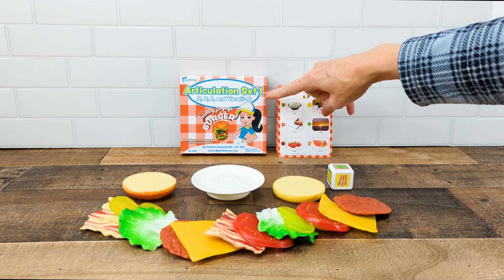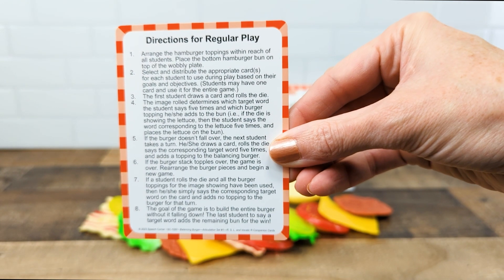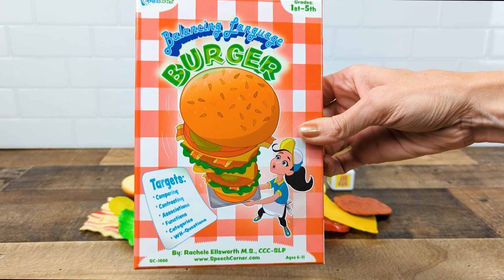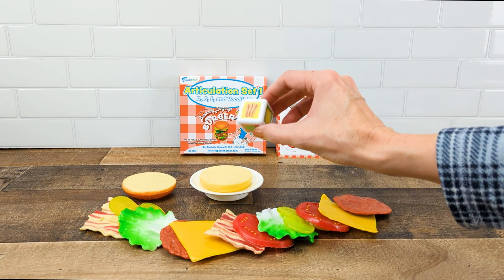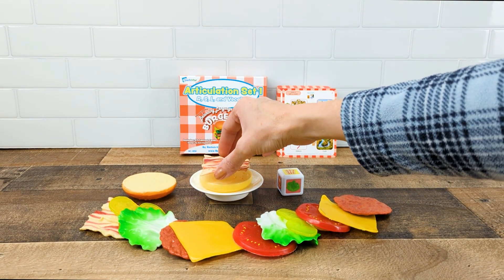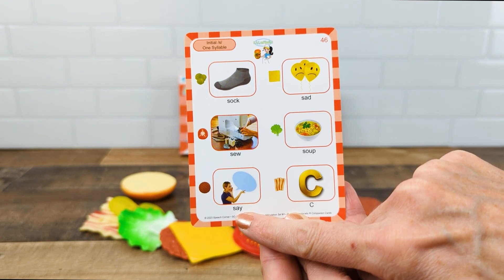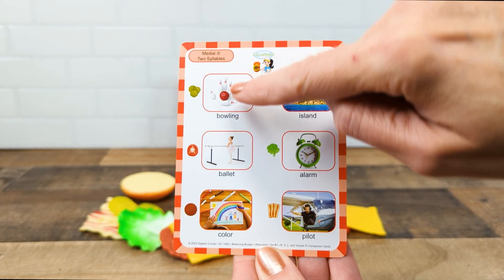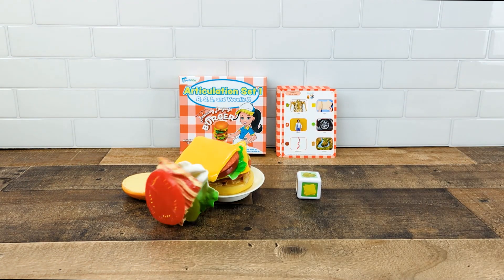Balancing Burger Articulation Companion Cards Set #1: R, S, L, And Vocalic R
Ages: 4 and up
Grades: PreK and up

Use these cards in conjunction with the original Balancing Language Burger game (SC-1000) which contains all the game pieces and motivational components. Players take turns working together to build a complete burger by rolling the die, practicing their speech sounds in individual words, and adding toppings to the burger. Players must be careful because the wobbly plate makes it a true balancing feat. The 57 content cards illustrate six distinct burger toppings. Each burger topping focuses on one of six target words with an emphasis on the vowel proceeding or following the /r/ phoneme. This provides you with over 300 carefully selected target words. Multiple game variations give students plenty of practice as they try to balance the burger and win the game!

Each card presents 6 target words. Cards are presented by word position (initial, medial, & final).

Sold separately is the original Balancing Language Burger (SC-1000) for the burger pieces, wobbly plate, and die.

Includes: 57 content cards